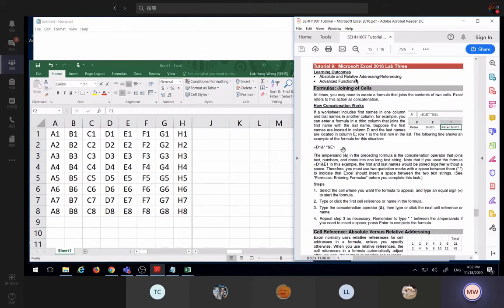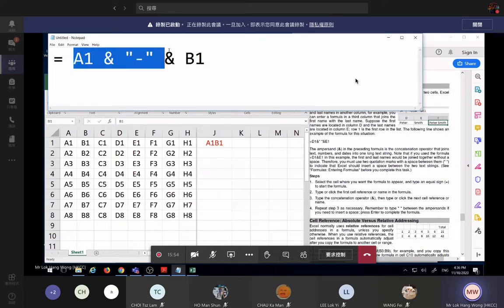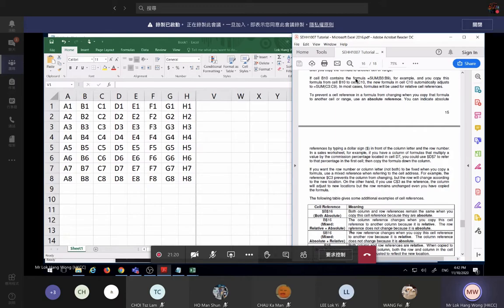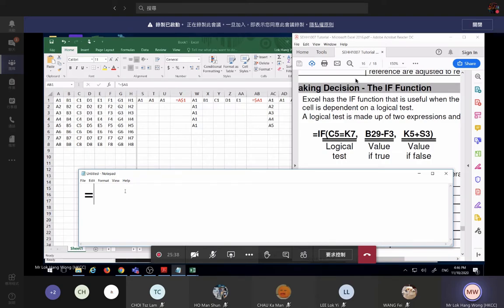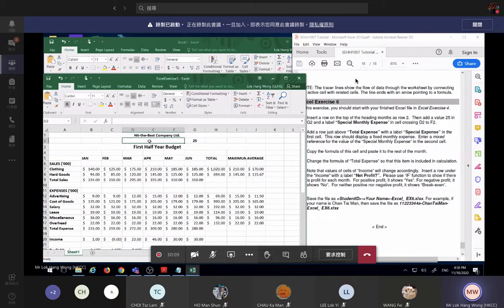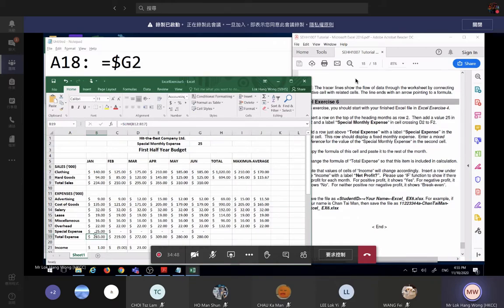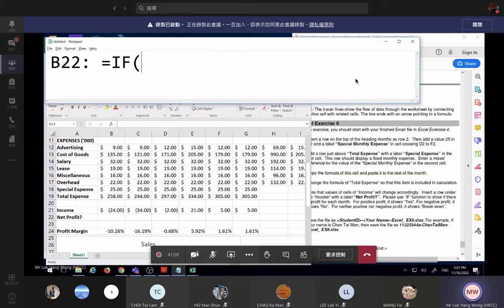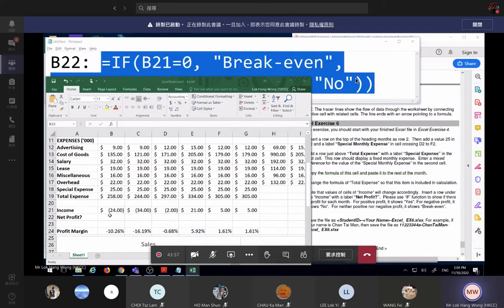螢幕錄製 2020 11 18 下午4 29 29